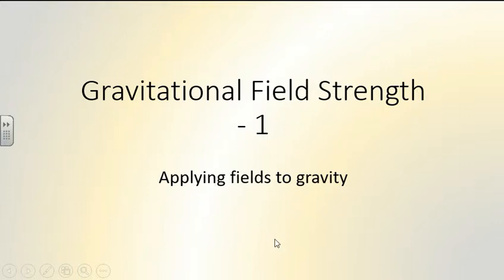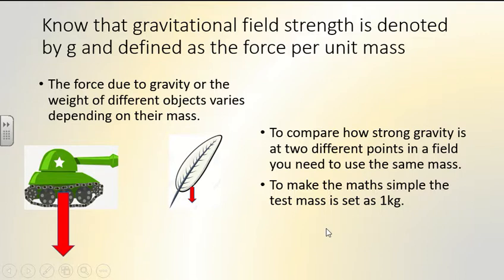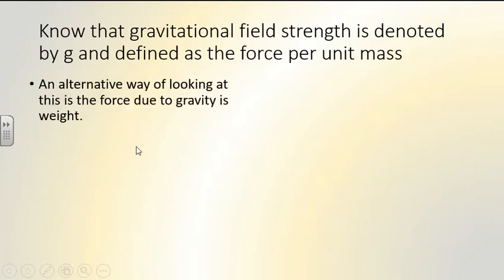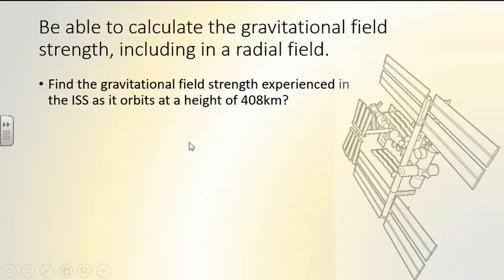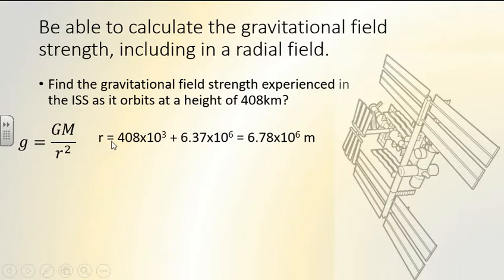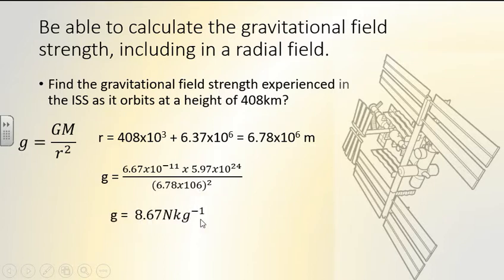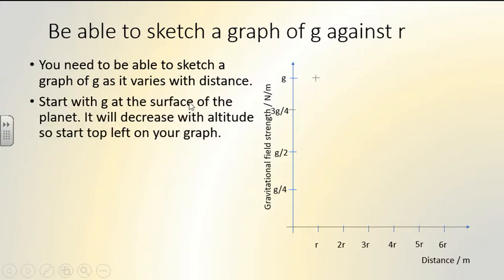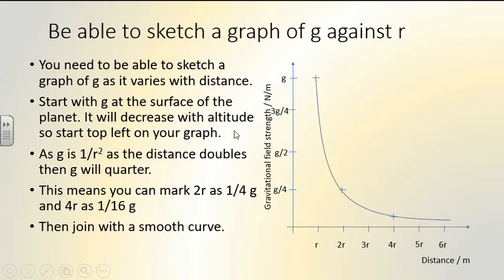Fields 4 gravitational field strength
An introduction to the concept of Gravitational field strength.